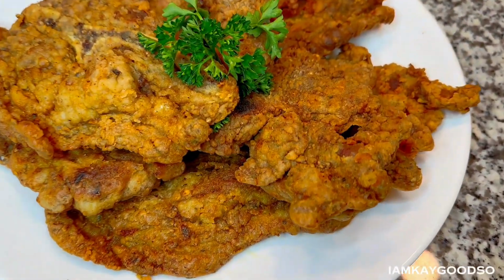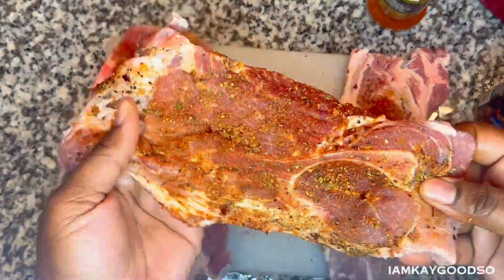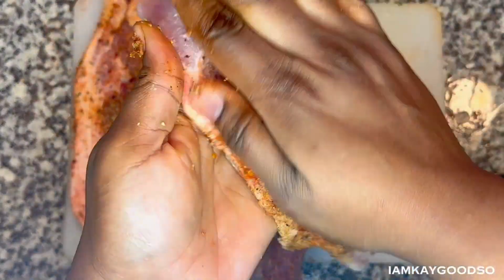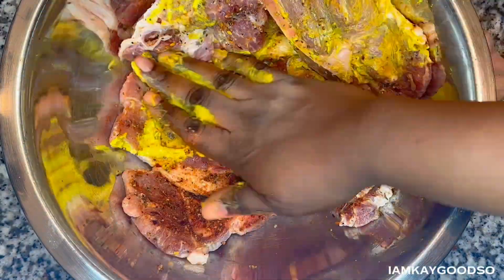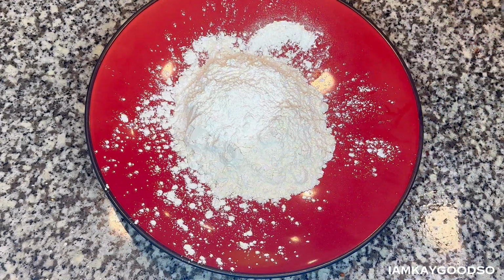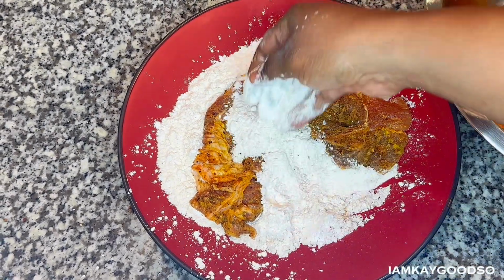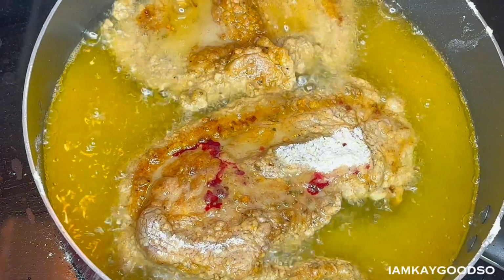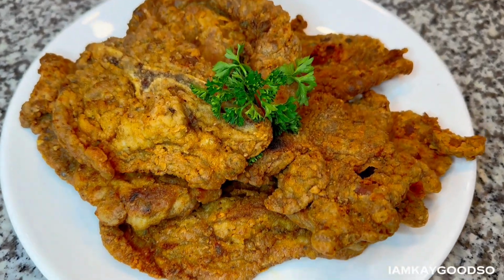Best Fried Pork Chop Ever | Easy Recipe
Pork chops come from the loin of a pig, which is the meat that runs from the pig's hip to its shoulder lets get down to this nice and juicy part of this pig !

INGREDIENTS

Serves: 2-4
Prep Time: 5 Mins
Cook Time: 15-20 Mins

Thinly Sliced Pork Chops (May use other chops but cooking time may vary.)

Yellow Mustard
Tony chachere seasoning
Onion powder
Garlic Pepper
Steak seasoning
Paprika
Garlic Powder

FLOUR MIXTURE

Tbsp Cornstarch
Paprika
Tony chachere seasoning
Onion powder
Garlic Pepper
Steak seasoning

Thank yall for watching my channel. ❤️👍
To support my passion you can contribute here ! Thank you